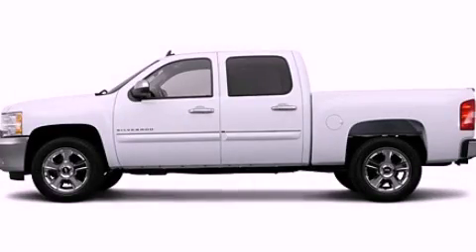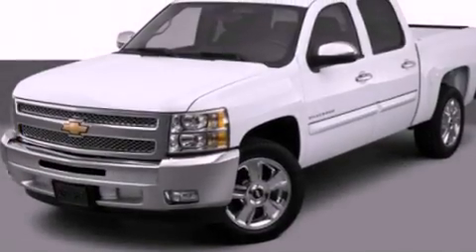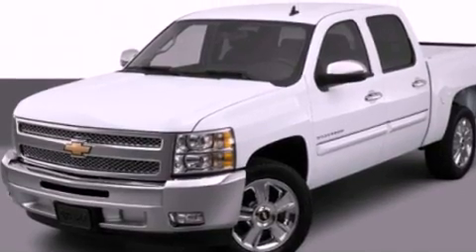2012 Chevrolet Silverado New Orleans LA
Year : 2012
 Make :
 Model :
 Engine : 5.3L V8
 Trans . : Automatic
 Exterior : White

 Interior : Black

 2012 New Orleans LA